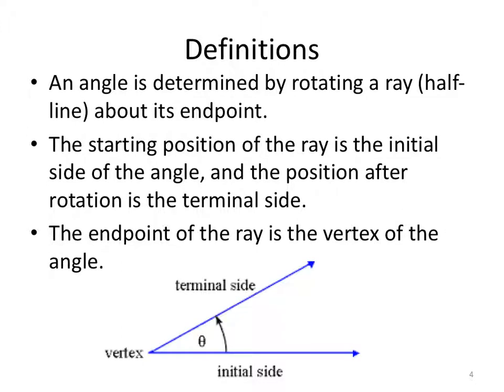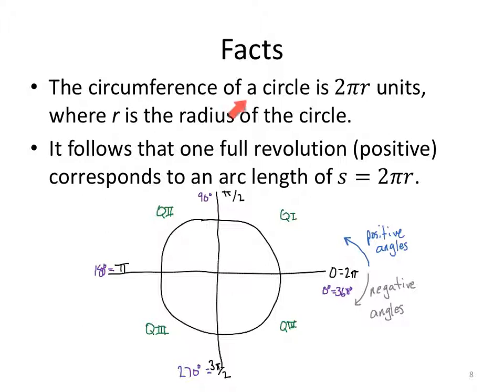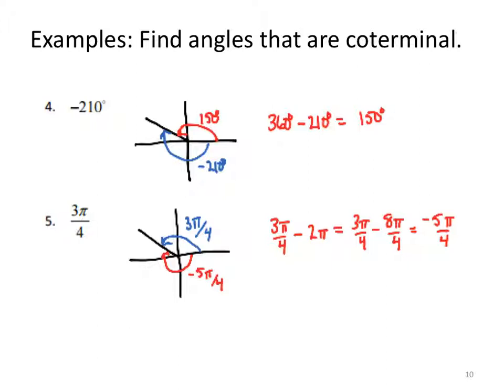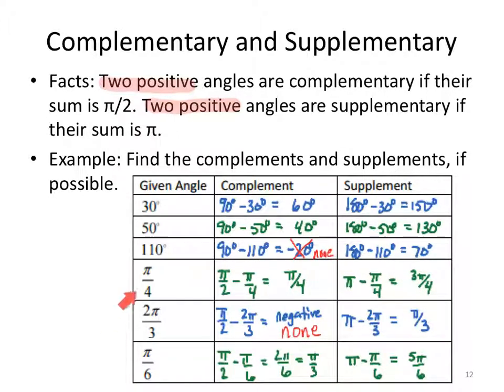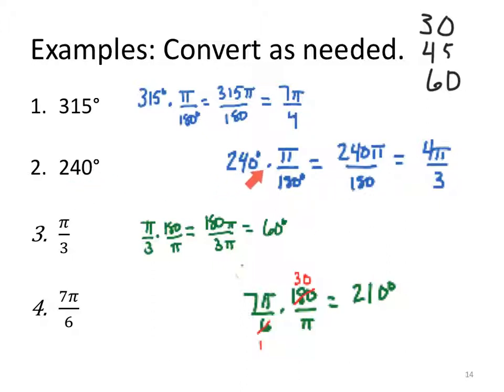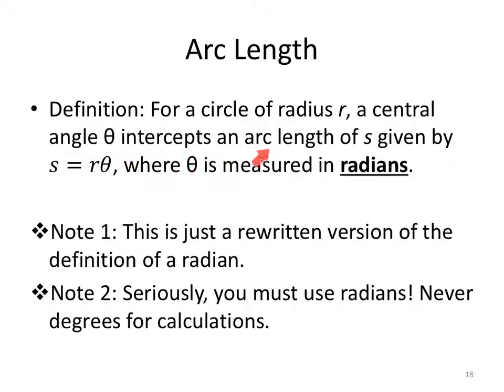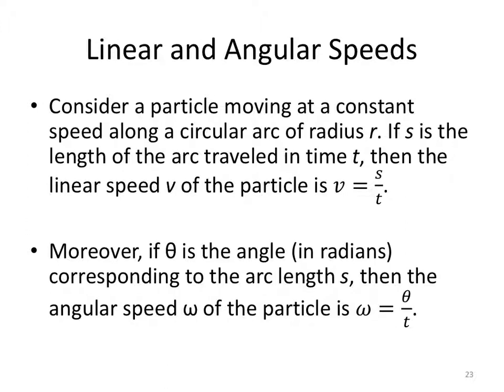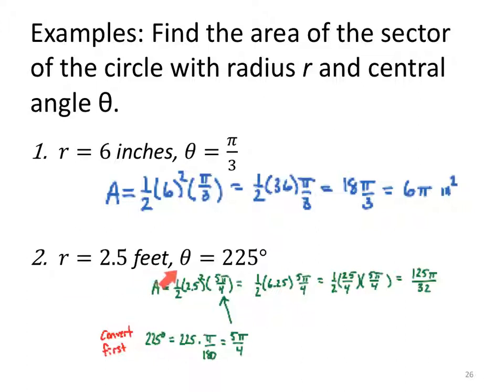1508 Sec 4.1 Radian and Degree Measure